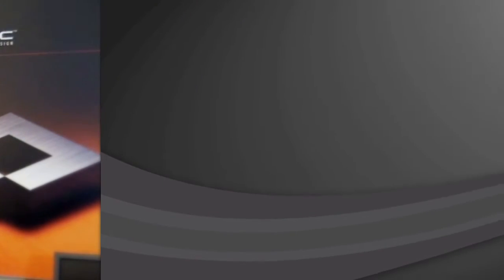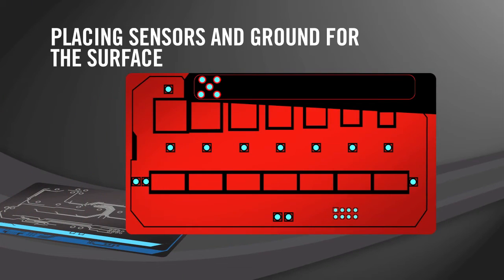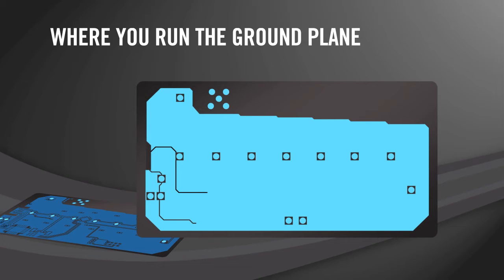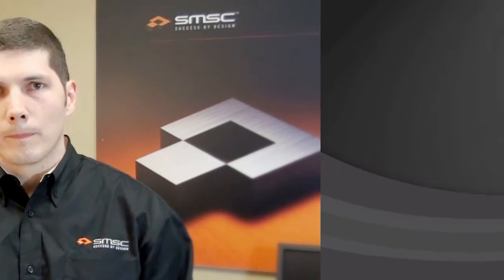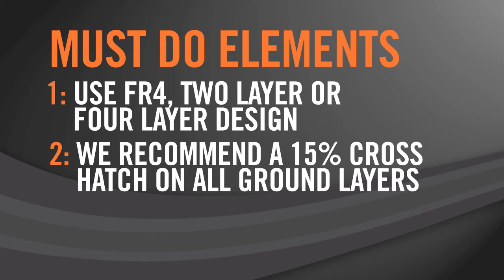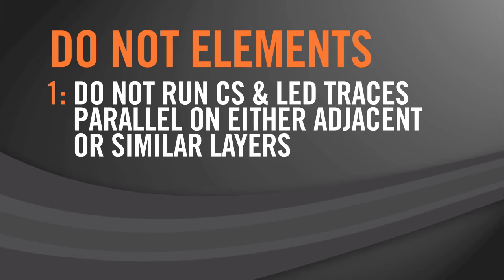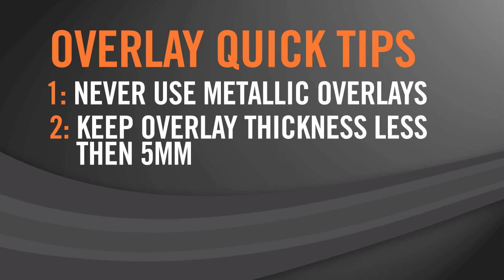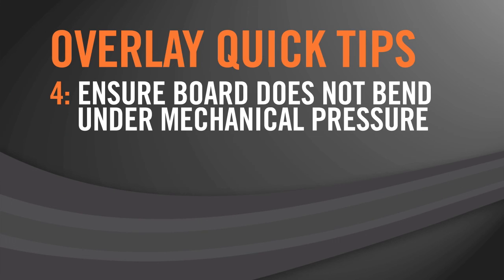Proper Layout Techniques for RightTouch